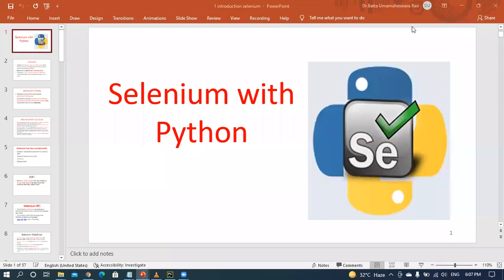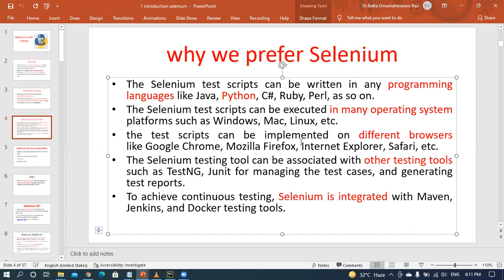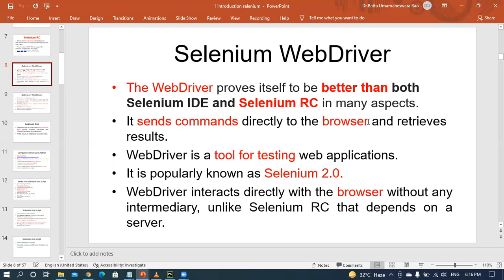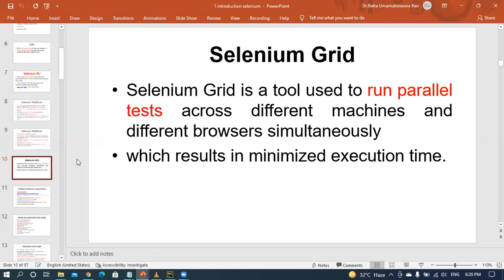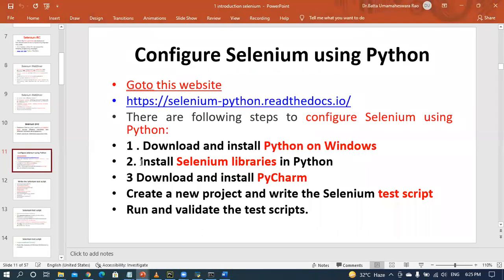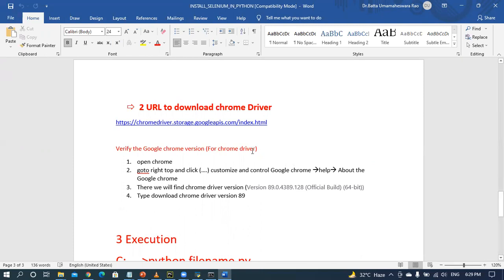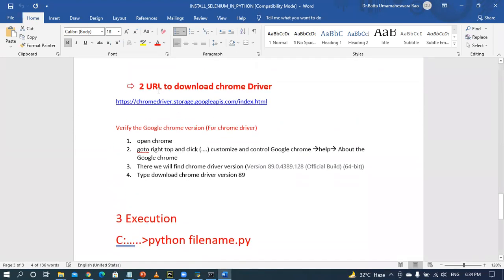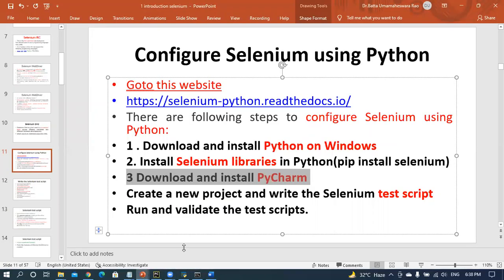1 Selenium -- Introduction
Selenium is an open-source testing tool, which means it can be downloaded from the internet without spending anything.
Selenium is a tool to test web application